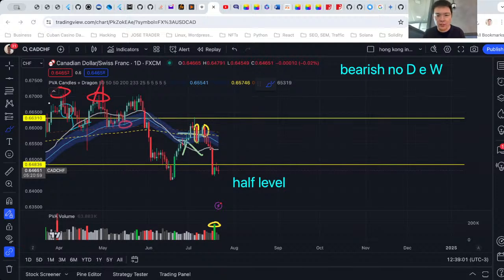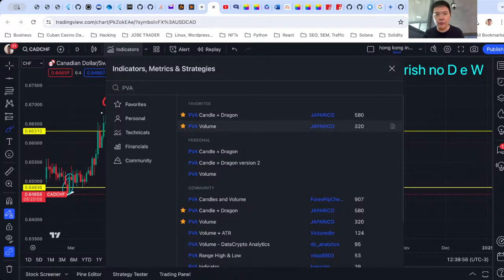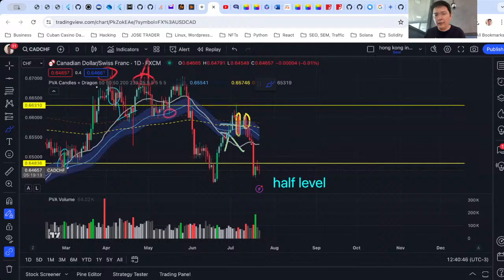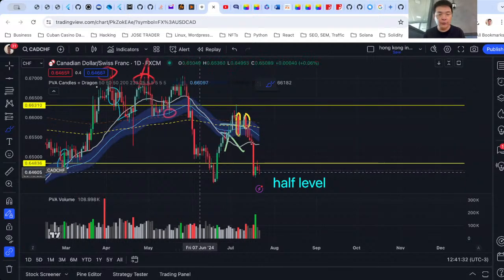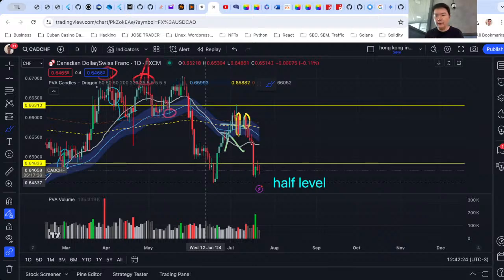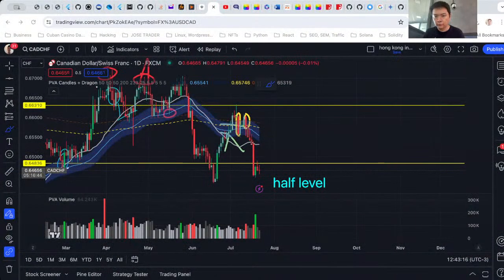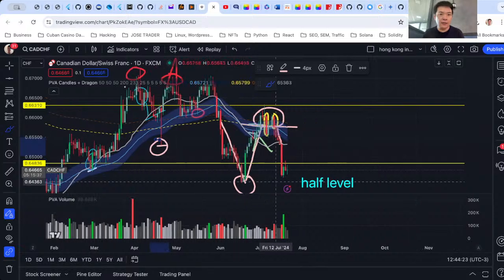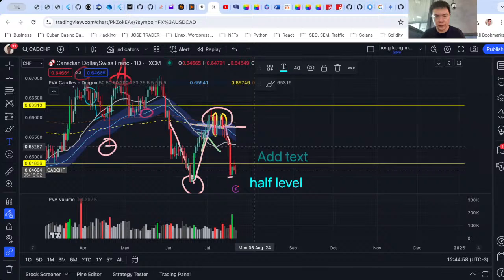JAPA RICO FOREX - MAXIMIZING THE PROFIT ON THE CADCHF POSITION - PVSRA FOREX SWING TRADE JUL/22/2024